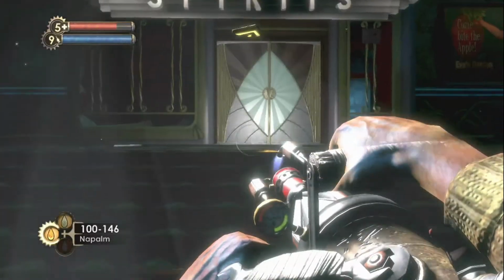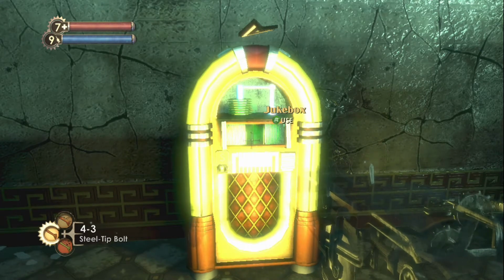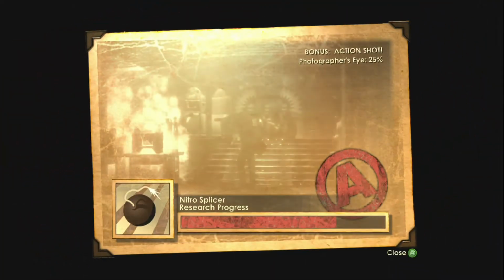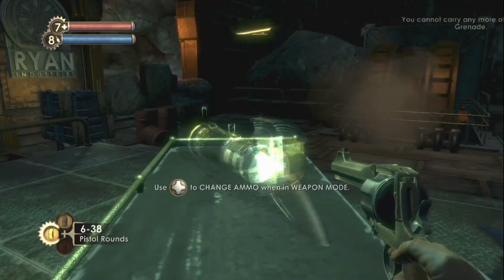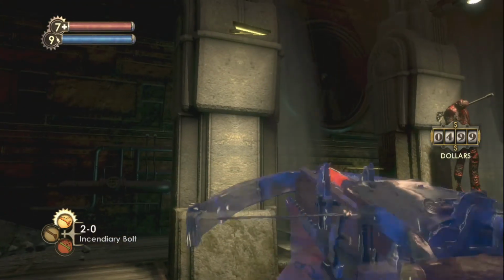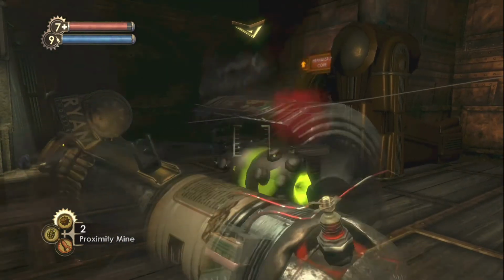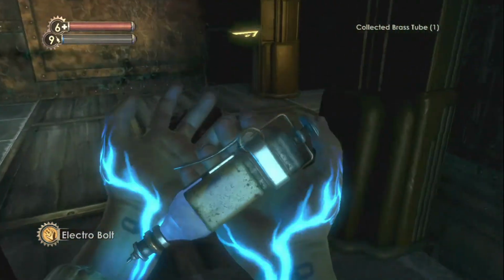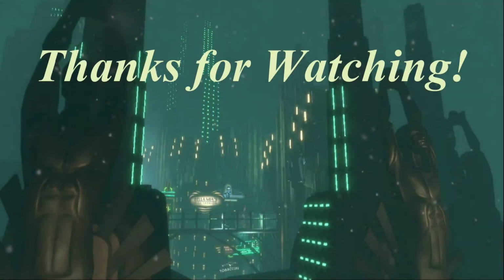Bioshock - Episode 18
Gotta love it when the video screws up so much, you have to rerecord from where you last left off. The Let's play will still be Post commentary so that hasn't changed.
Fortunately, that hasn't broken my stride yet, so let's continue to press forward. Last time, we were on our way to Hephaestus, and this time you'll be getting a small taste of things to come. For now, let us enjoy the taste of some fine spirits.